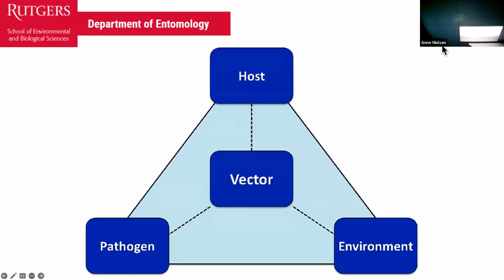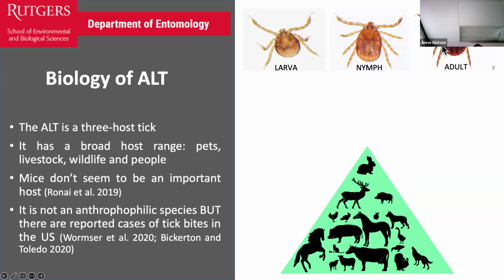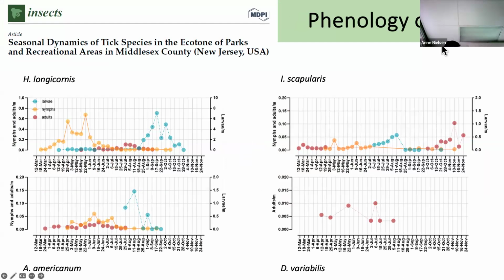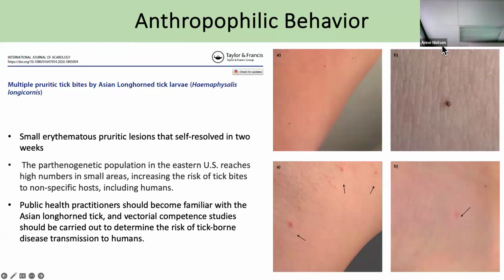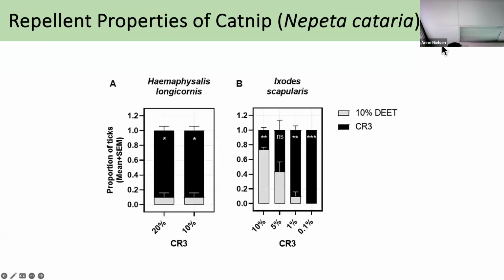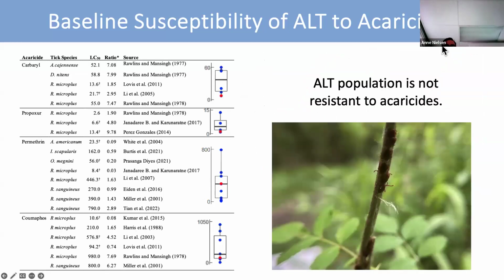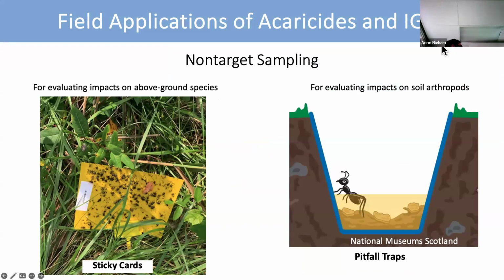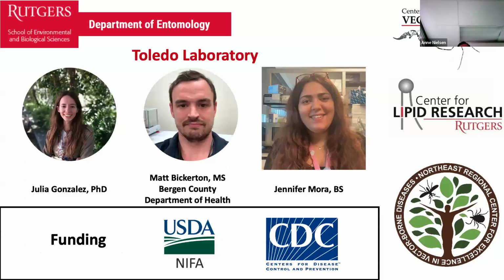2 9 24 Tackling the Invasive Longhorned Tick Toledo Recording 1920x1080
Tackling the Invasive Longhorned Tick, presented by Dr. Alvaro Toledo, Dept. of Entomology, Rutgers University